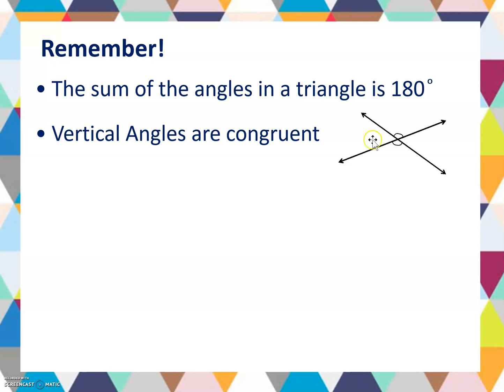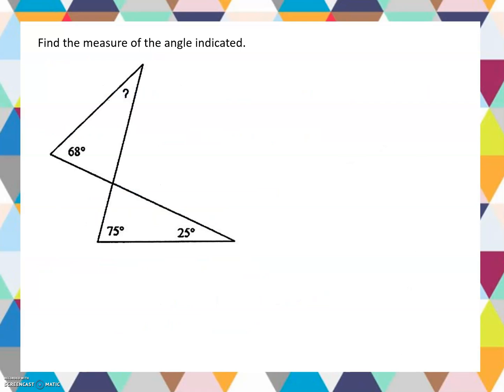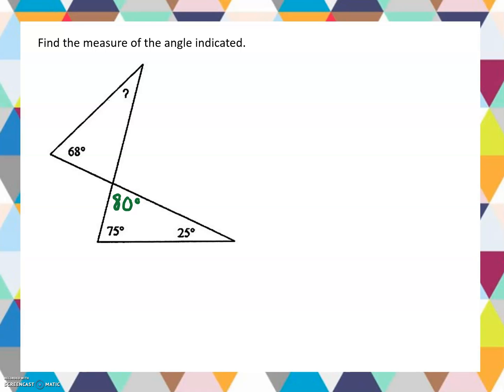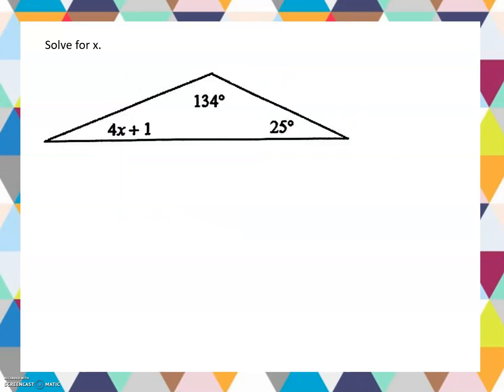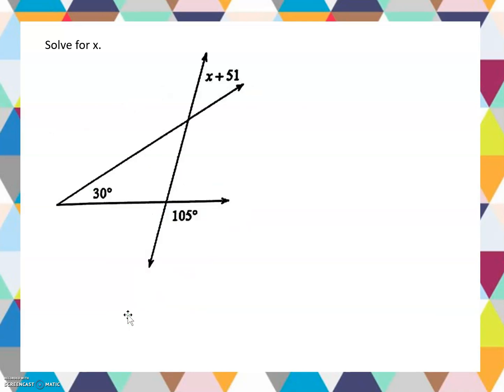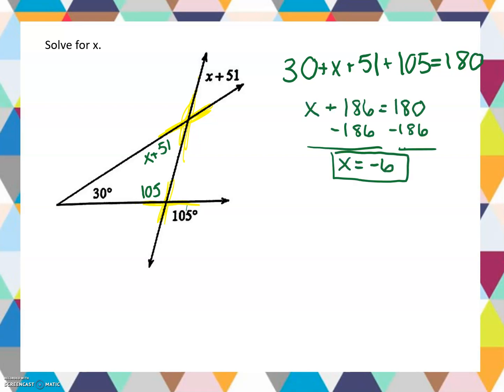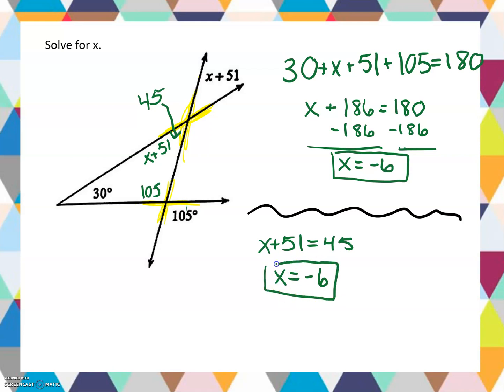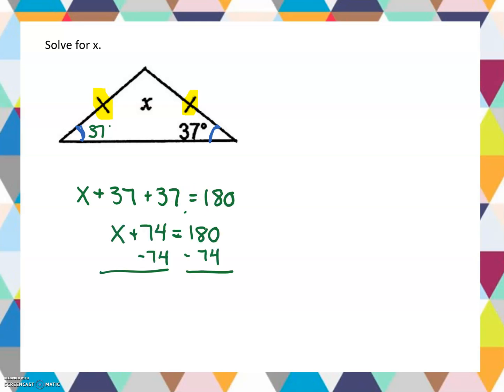Triangles 2 Finding Angle Measures